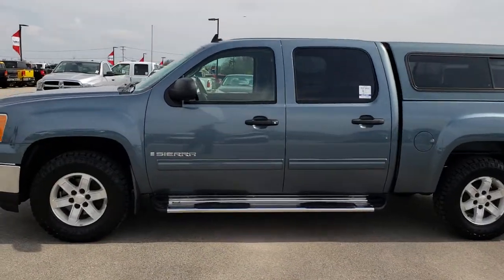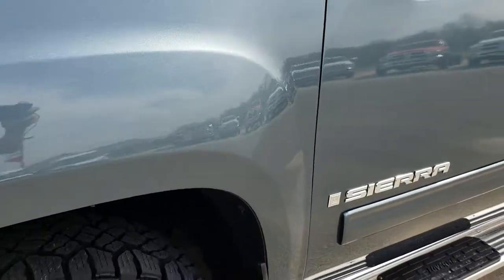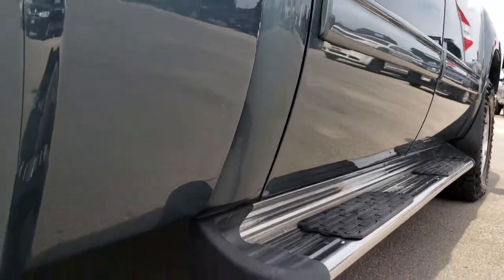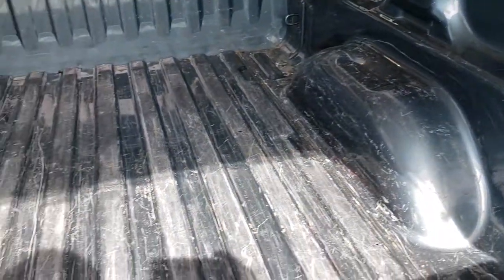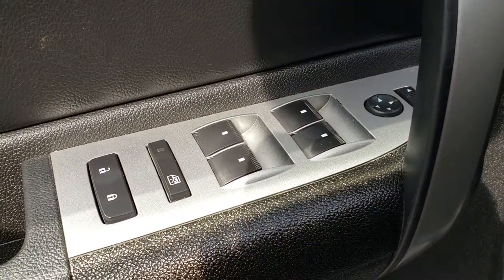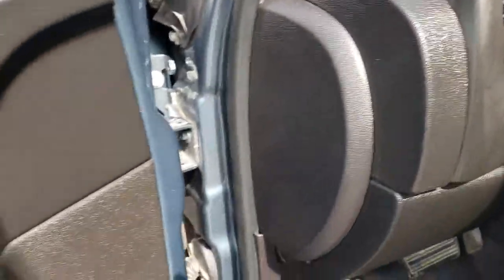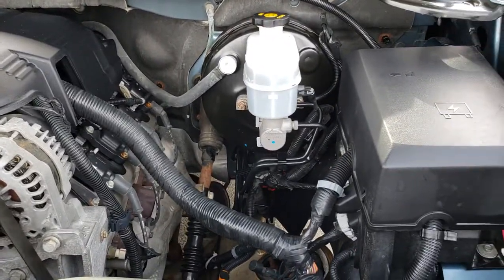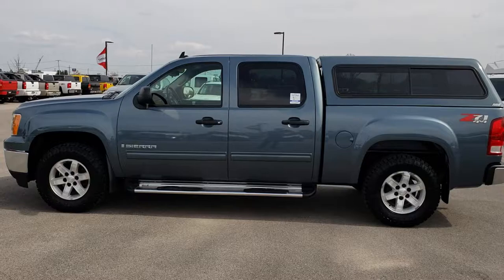2009 GMC SIERRA 1500 CREW SHORT SLE1 Z71 CAP WALKAROUND SOLD! 9499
STOCK: 9499
PRICE: $
MILES:
MAKE:
MODEL:
VIN:
LOCATION: FOND DU LAC OSHKOSH WISCONSIN, 54937 TRUCKS ON 41